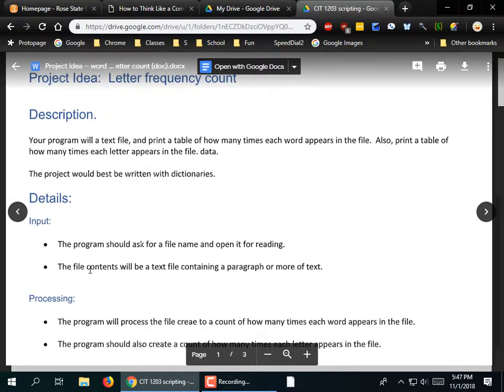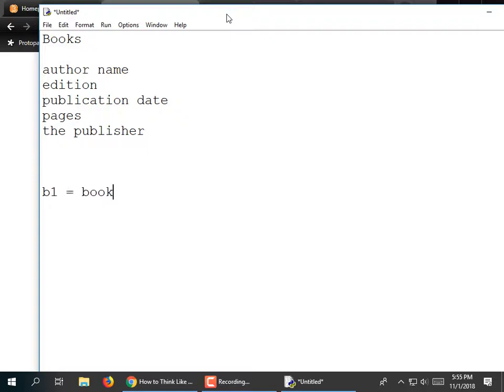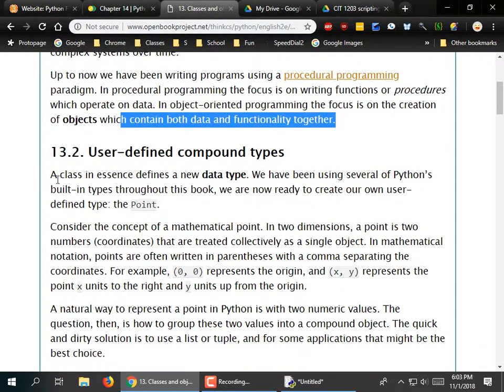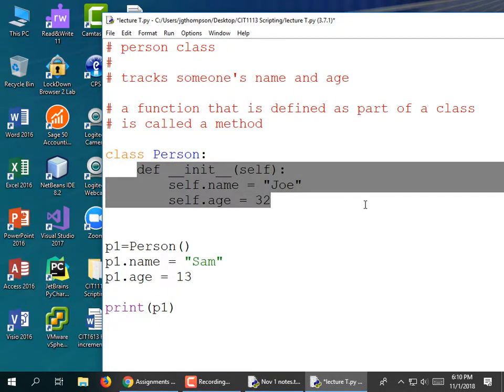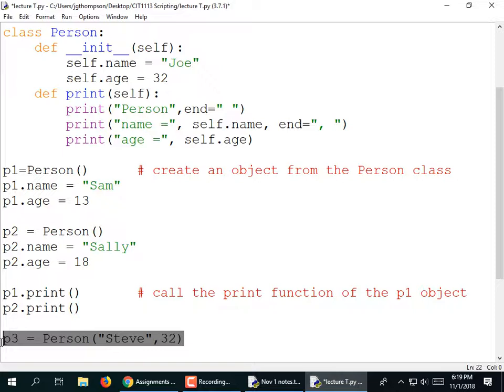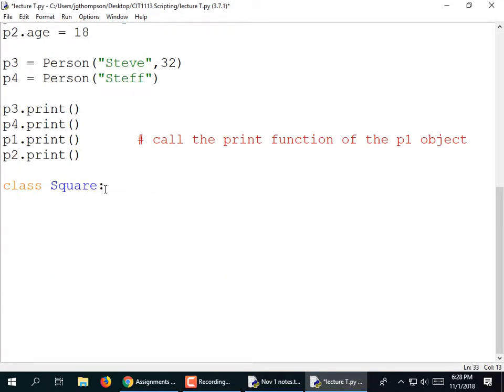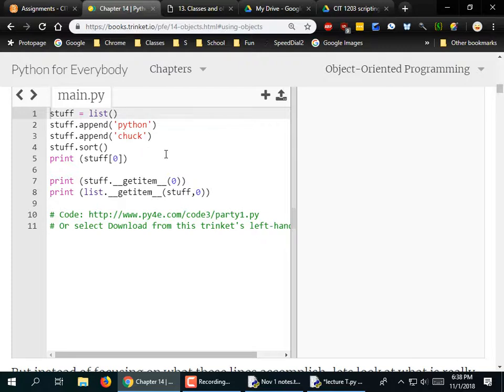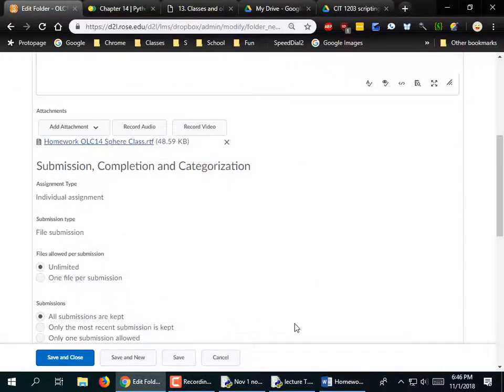CIT1203_7846 Lecture T - Classes - the square class and the person class